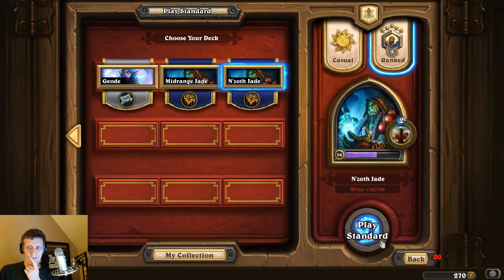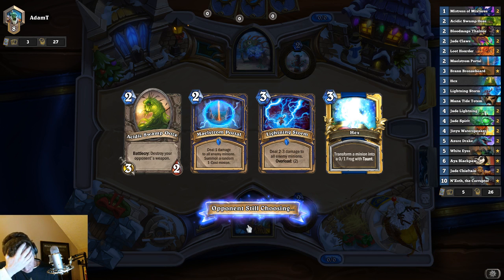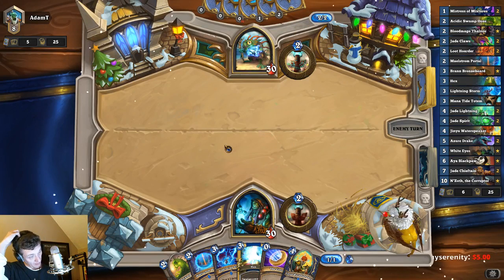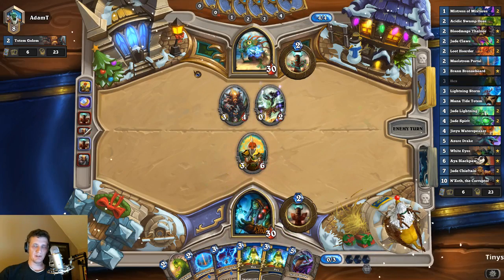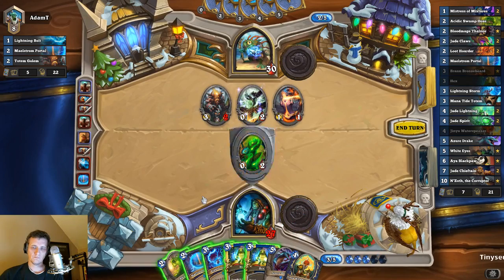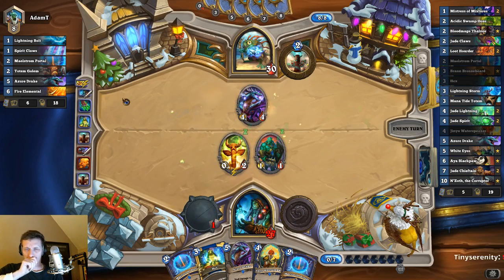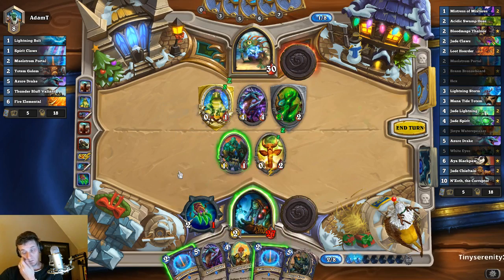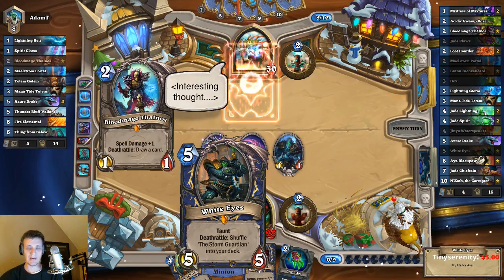N'zoth Midrange Shaman